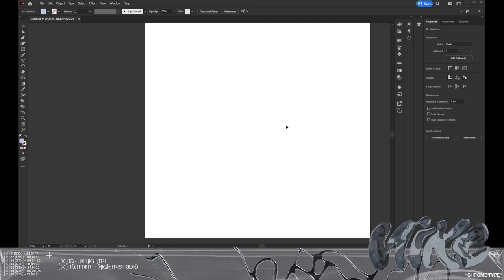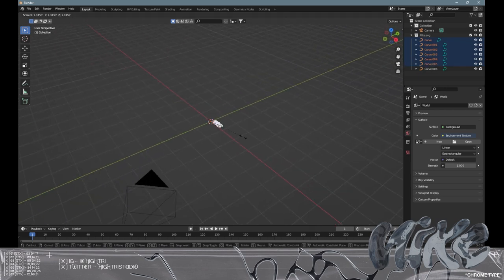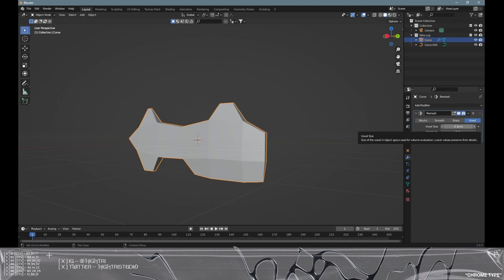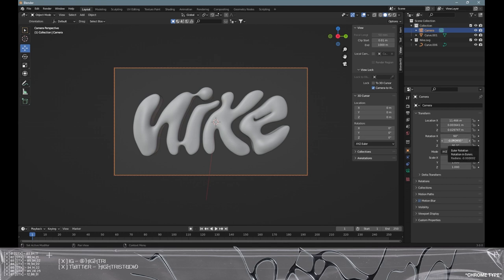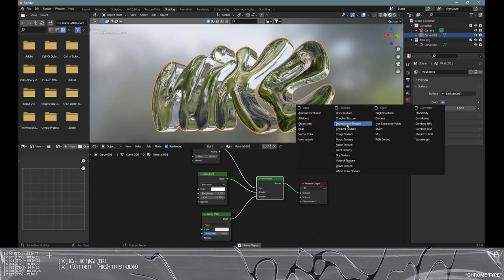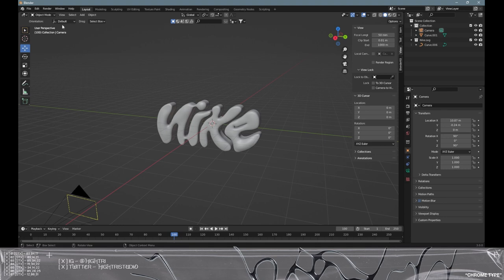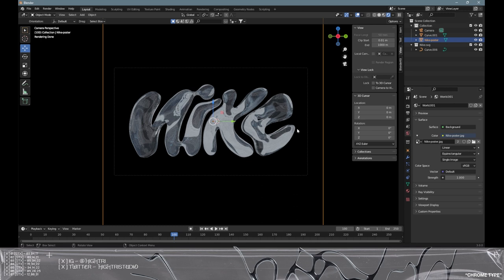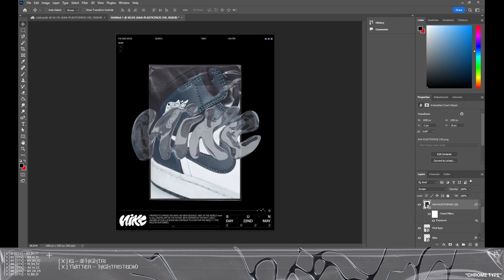BLENDER NIKE BUBBLE CHROME TYPOGRAPHY BEGINNERS TUTORIAL USING SIMPLE VECTOR TYPE / ILLUSTRATOR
I hope this tutorial was useful.
Please comment if you want me to show you how to animate this in a new video!